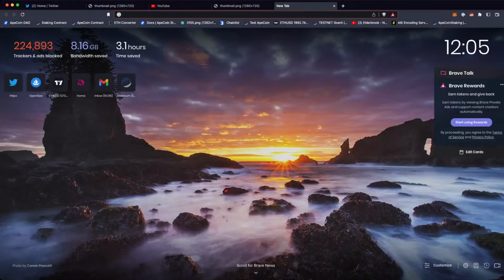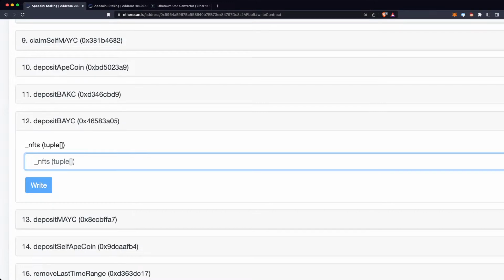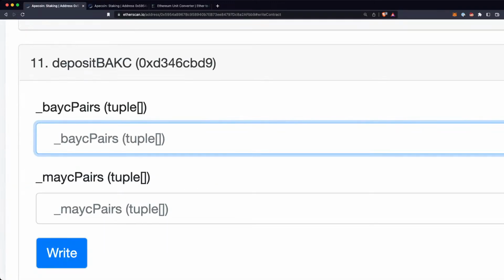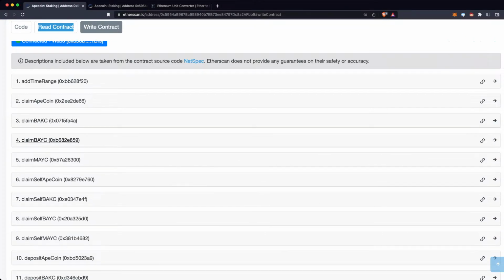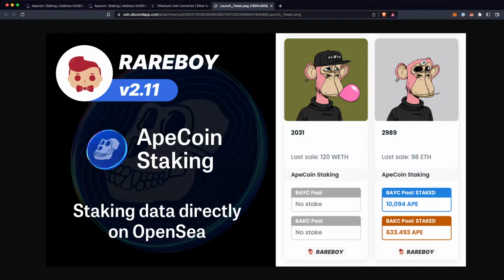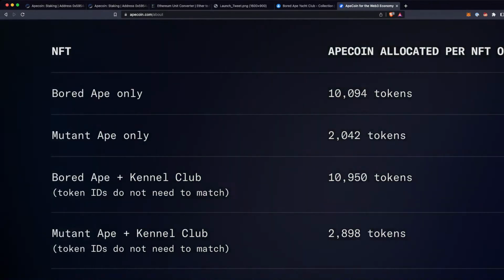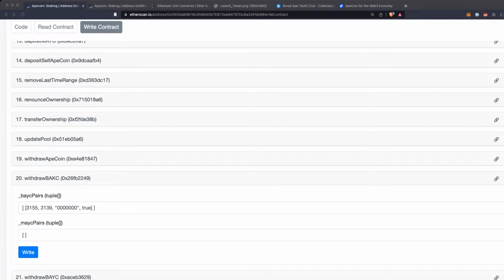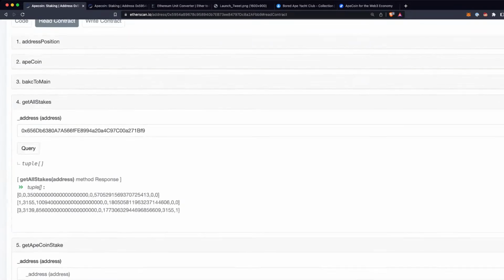How to Stake ApeCoin 101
How to Stake ApeCoin to the Contract

Intro 0:00
Approving Contract to Spend ApeCoin 2:05
Get all Stakes / Query  5:45
Withdrawal  9:40
Deposit 11:30
Claiming 14:00
BAKC details 16:00